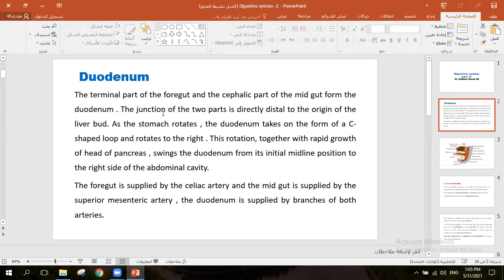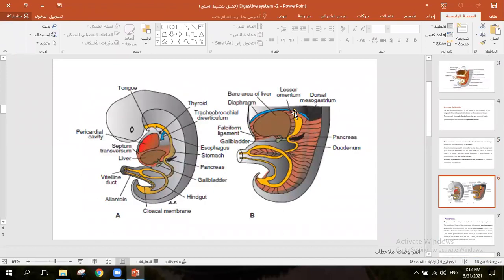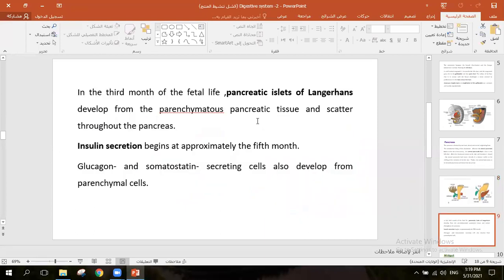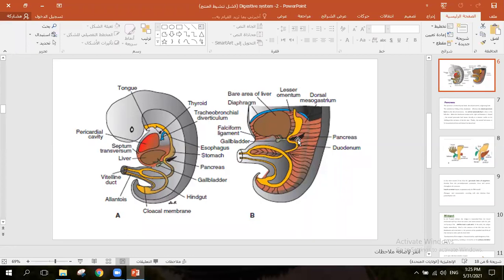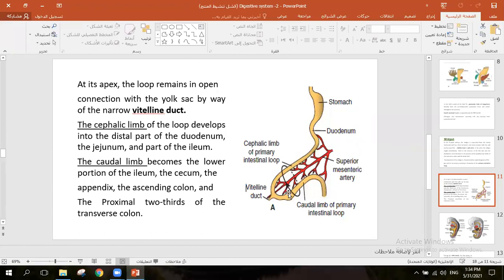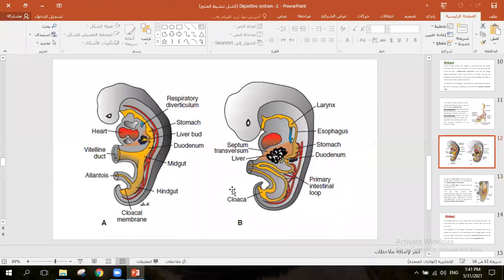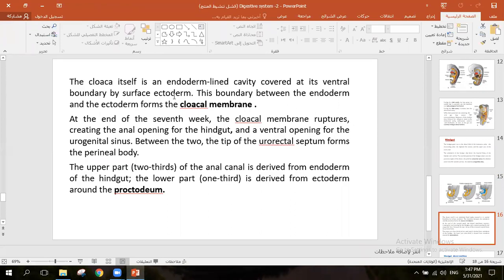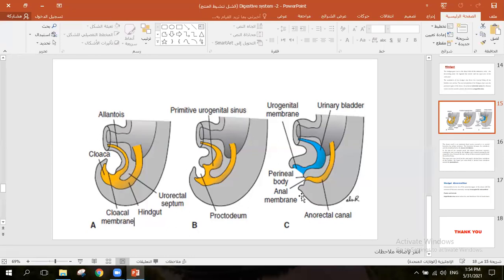Embryology - Digestive System. Part 2 / د. إزدهار نصيف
Embryology - Digestive System. Part 2
جامعة ذي قار - كلية الطب / المرحلة الثانية
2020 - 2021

تم تقديم من قبل:
الدكتورة ازدهار نصيف
تدريسية في كلية الطب - جامعة ذي قار
Presented by:
D. Ezdehar Nassif